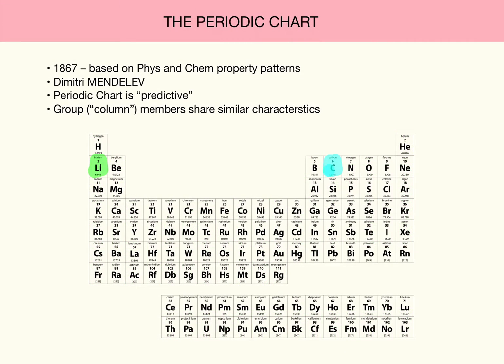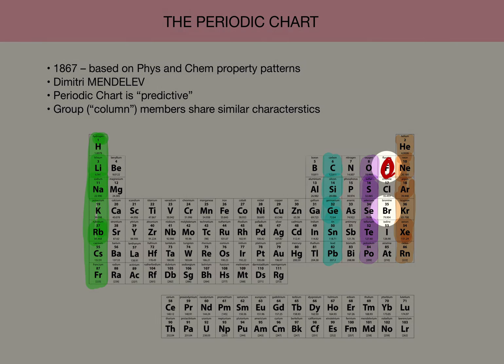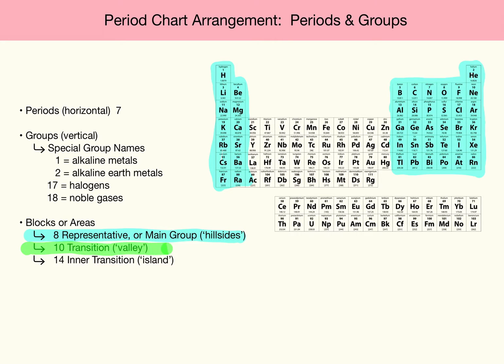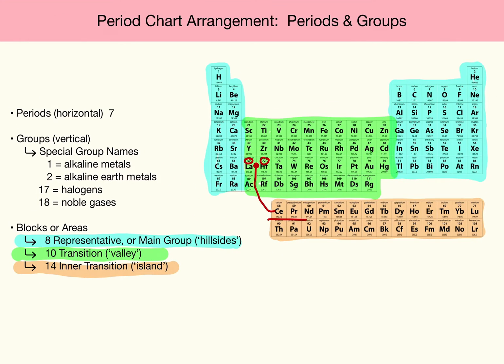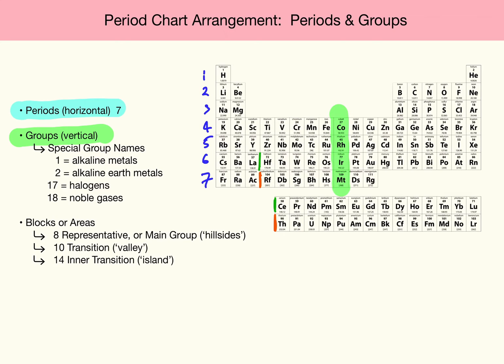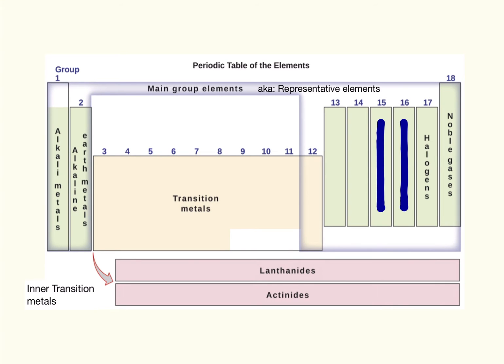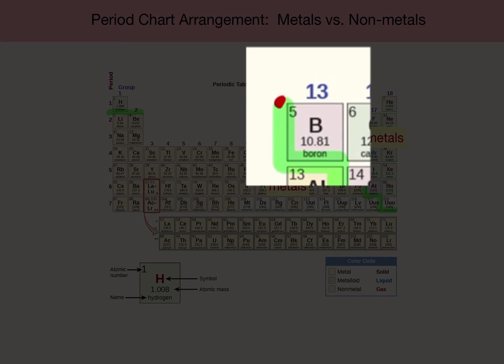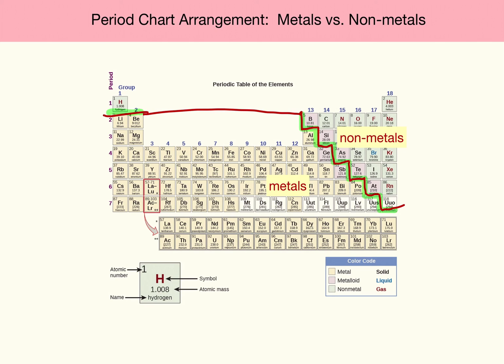4.16 The Periodic Chart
① Periodicity
② Groups, Periods, and Blocks
③ Metals and Non-metals